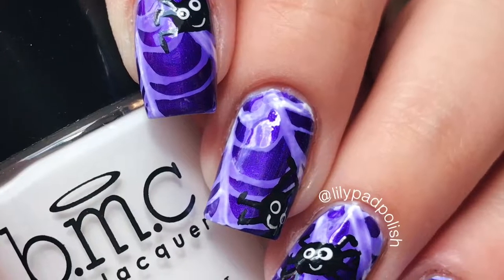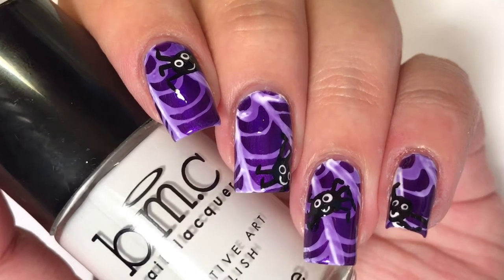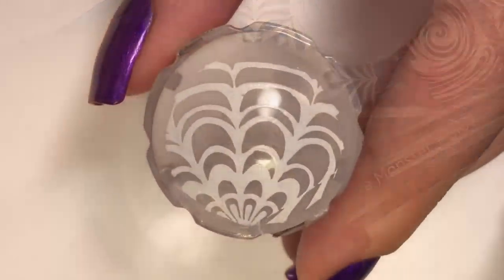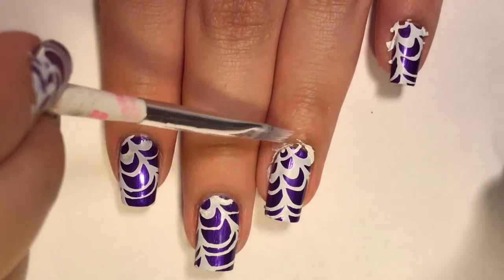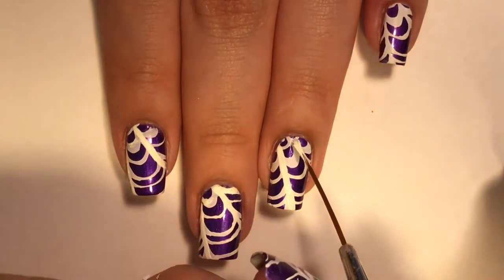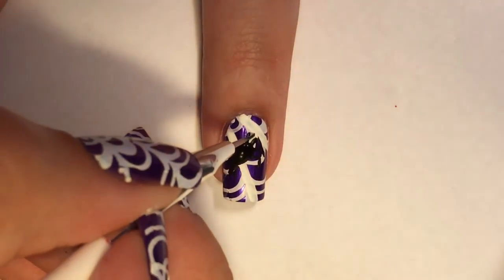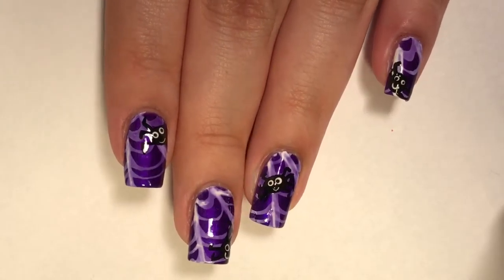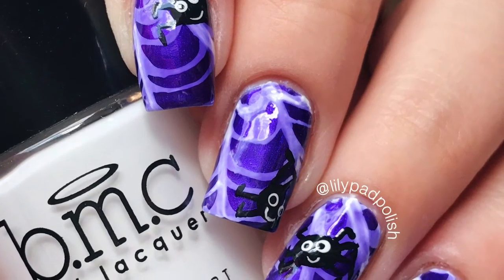Spider Web Nail Tutorial!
xoxo